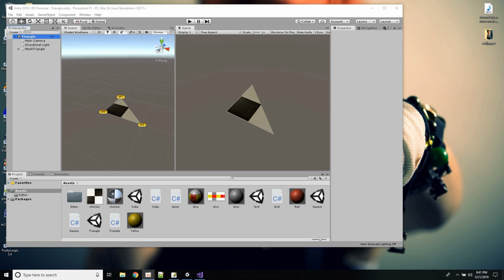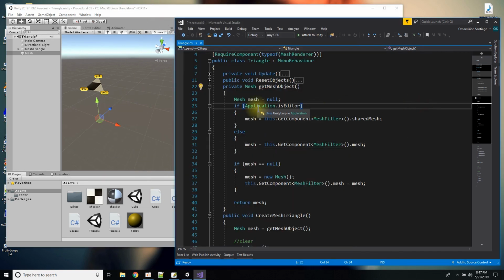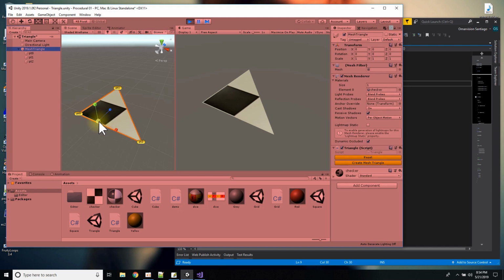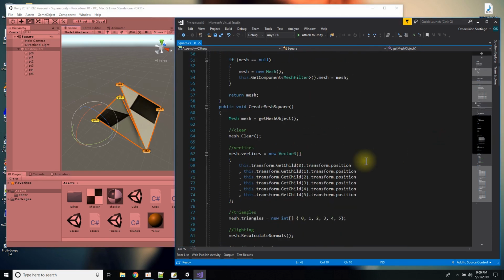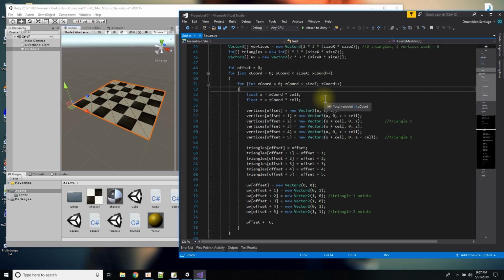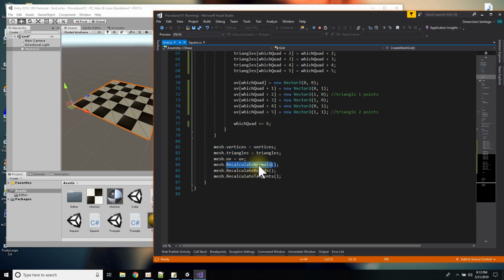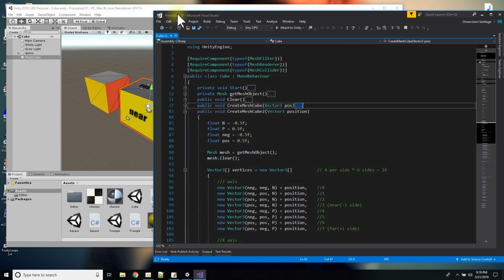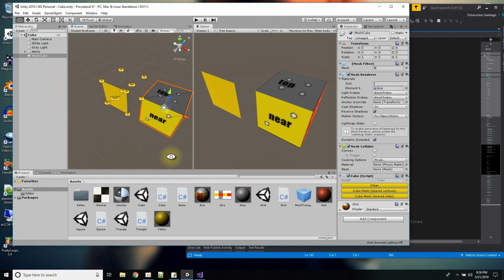Procedural Mesh 01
There is more than one way to make a mesh. You can use a Unity primitive. You can make a mesh outside of unity with tools like Blender or Magicavoxel. Or... you can procedurally generate a mesh through code in Unity using scripts. When you procedurally generate a mesh there are some benefits. You can do things like the voxel worlds of Minecraft and more.

In this Unity tutorial we will make the simplest mesh (a triangle) all the way up to a cube mesh using C# scripts. We will see how to specify the vertices, triangles, and uv coordinates for materials (textures). And we will understand how to specify to Unity which side of the mesh polygons to render and which to not (backface culling)

- attend classes at:
    The Microsoft Store
    International Plaza 2223 N. West Shore Blvd